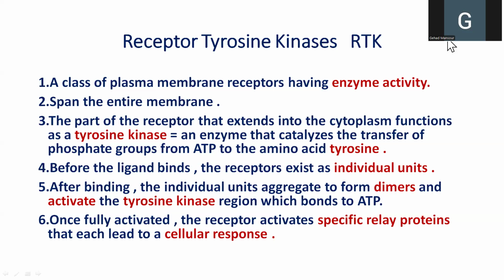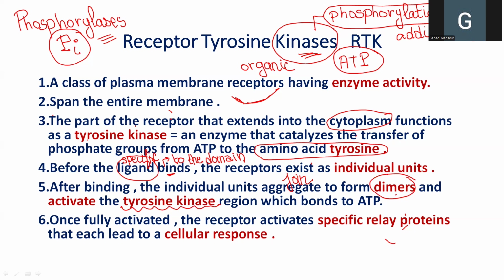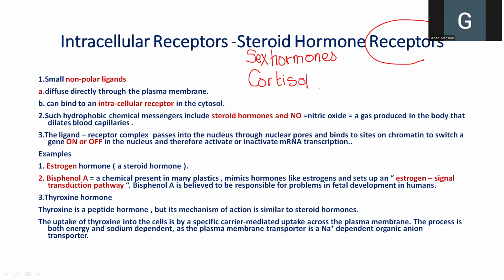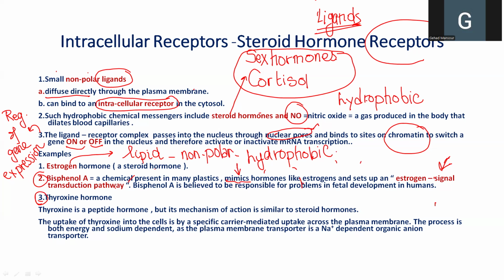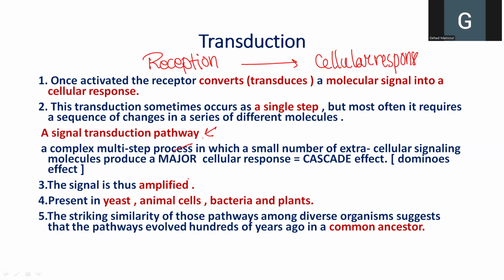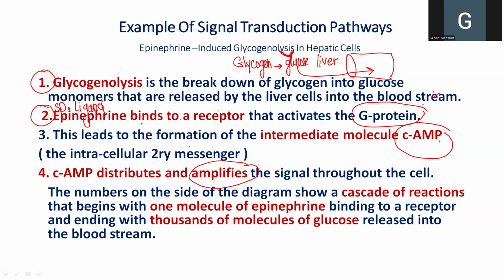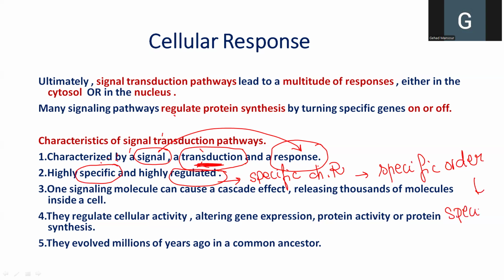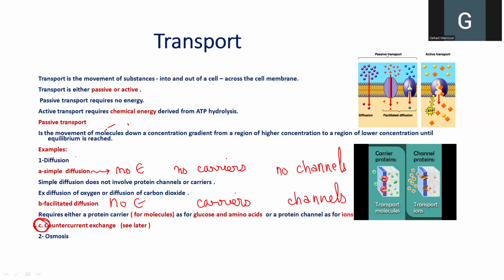Tyrosine Kinase Receptors- Intracellular Receptors - Signal Transduction Pathways - 2024